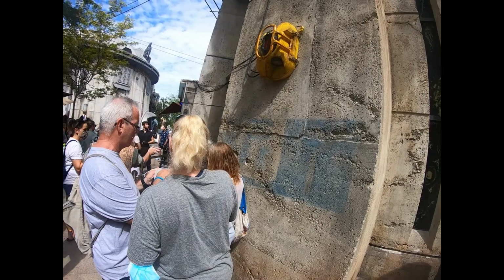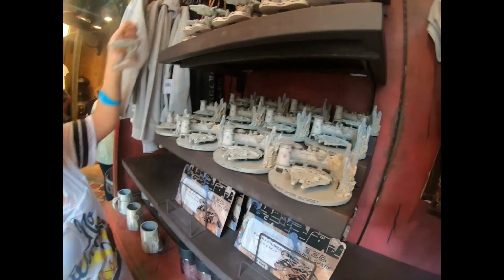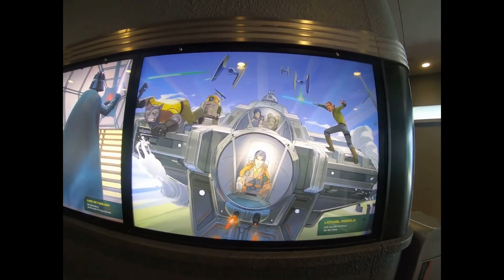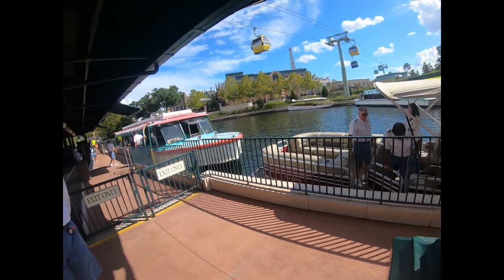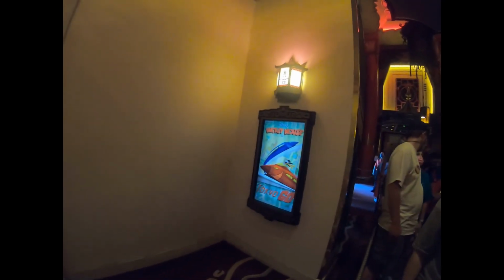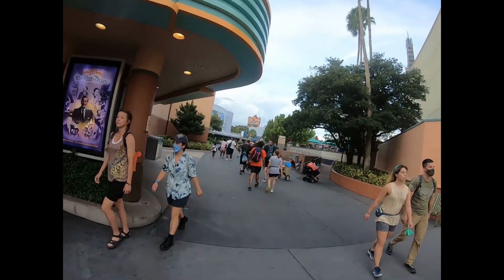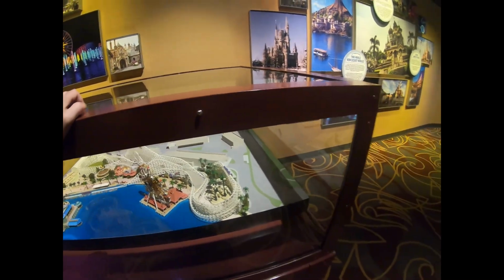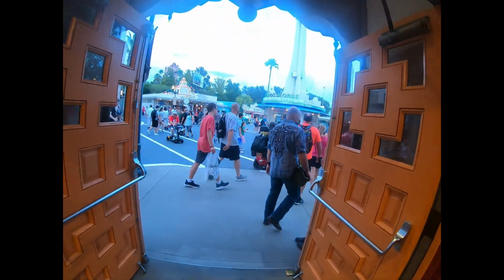Disney Hollywood Studios: Star Wars Skyliner Caribbean Beach Resort Ride Evacuation and....Krakens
Our trip with friends to Hollywood Studios. This trip focuses mostly on the Star Wars content of the park, but we escape the crowds and ride the skyliner after attempted to ride a fairy boat that had to be evacuated after a collision (no one was hurt in the making of this YouTube video, lol!).

We then went to Caribbean Beach Resort to drink and eat at the Banana  Cabaña and then returned to ride Mickey's Runaway Railway.